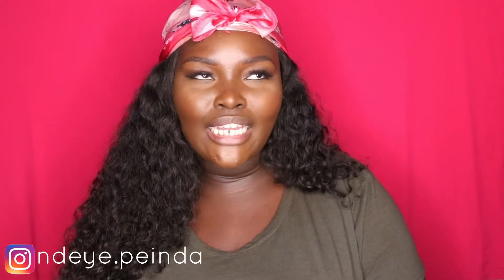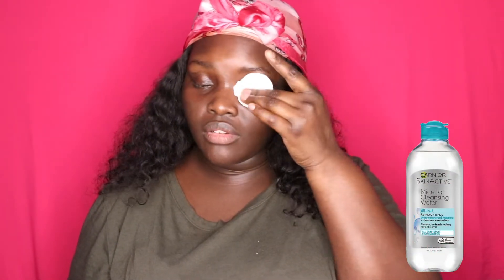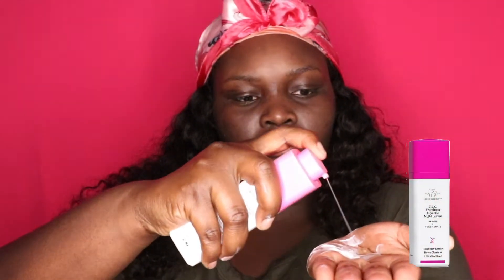2018 Night Time Skin Care Routine + Makeup Removal | Simple and Easy Steps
In this video I will be showing you guys my night time skin care routine as well as the steps I take in the makeup removal process. All of the products are listed down below as well as some alternative affordable options for any item that is expensive.

Neutrogena Makeup Remover Wipes

Micellar Water

Clean and Clear Morning Burst Face Wash

Thayers Witch Hazel

Drunk Elephant Glycolic Night Serum

Drunk Elephant Lala Retro Whipped Cream

Jack Black Lip Balm